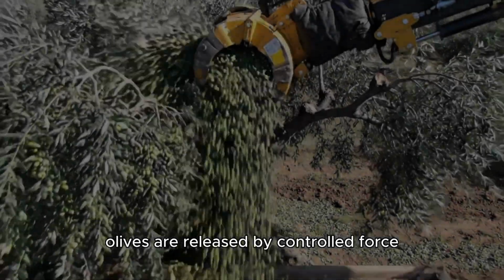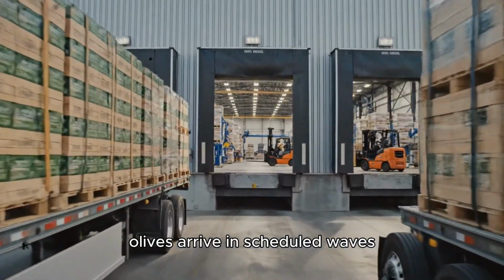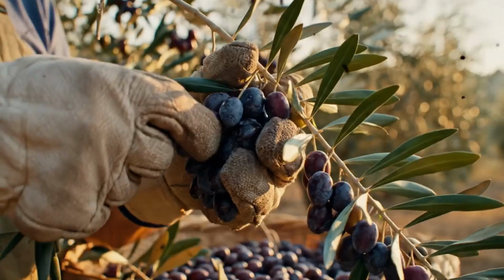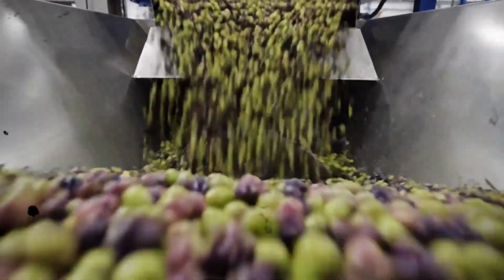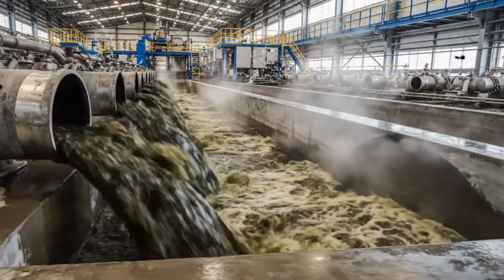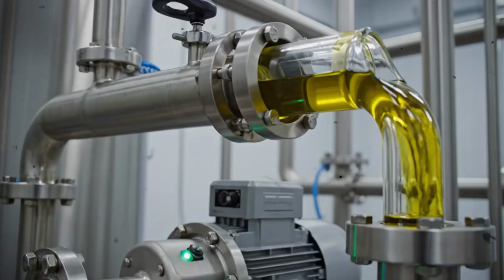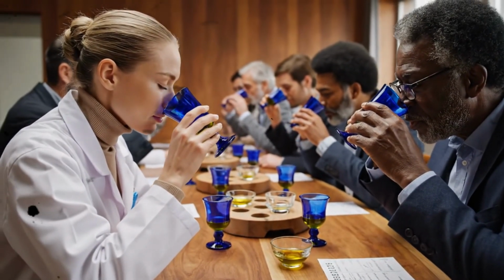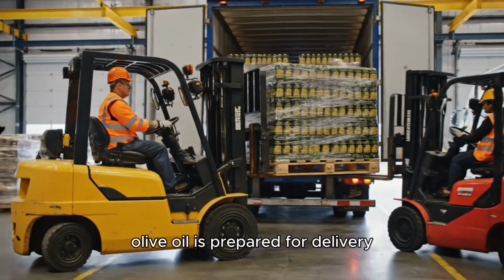Inside a 2,000,000 LB Olive Processing Plant – How Modern Olive Oil Is Made at Scale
What does it really take to turn 2,000,000 pounds of olives into pure liquid gold?
Step inside one of the world’s most advanced olive processing plants and witness how modern olive oil is made at massive industrial scale.

In this video, you’ll get an exclusive look inside a 2,000,000 LB olive processing plant, where cutting-edge machines, precision engineering, and strict quality controls transform fresh olives into high-quality olive oil. From washing and crushing to cold extraction and final storage, every step of the olive oil production process is shown in stunning detail.

If you’ve ever wondered how olive oil is made, how factories process millions of pounds of olives, or what modern food manufacturing looks like behind the scenes, this documentary-style factory tour is for you.

🫒 What You’ll Learn in This Video:

How olives are processed in large-scale industrial plants

The complete olive oil extraction process from start to finish

How modern machinery ensures purity, quality, and efficiency

Why olive oil is often called “liquid gold”

The science behind large-scale olive oil production

This video is perfect for viewers who enjoy factory process videos, food manufacturing documentaries, industrial production, and how it’s made-style content.

👉 If you enjoy seeing how everyday products are made at massive scale, like the video, subscribe for more factory tours, and comment below with what product you’d like to see next!

⚠️ CONTENT DISCLOSURE & CREATIVE PROCESS

This video is a high-quality educational production created using advanced generative AI technology.

How this video was made:

Visuals & Audio: Generated using Veo3 AI based on my original prompts and research into specific manufacturing topics.

Editing & Curation: Every clip is manually selected, organized, and sequenced in CapCut to create a meaningful story.

Accessibility: I use custom-styled captions and sound design to ensure the content is engaging and easy to follow.

Human Oversight: This channel is managed by a human creator who researches topics and uses AI as a tool to bring these industrial processes to life.

This content complies with YouTube's Altered Content policies and is intended for educational and documentary-style entertainment.